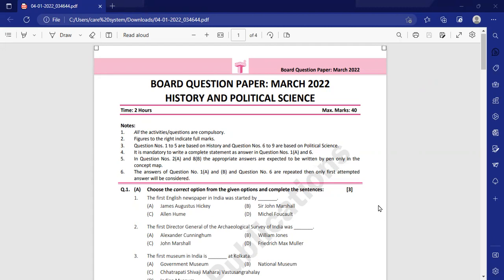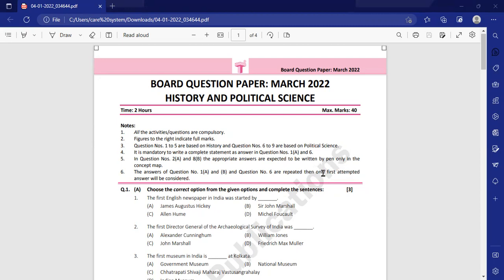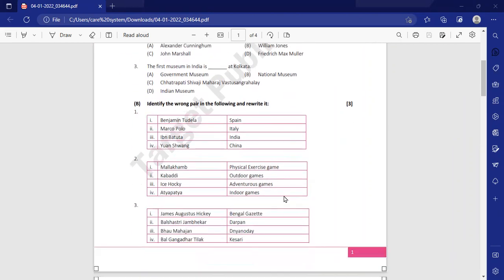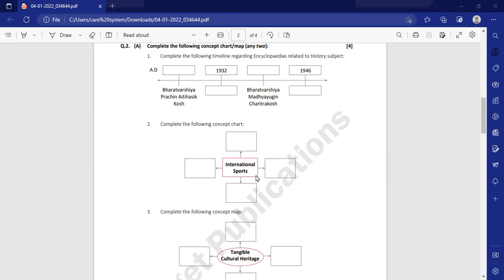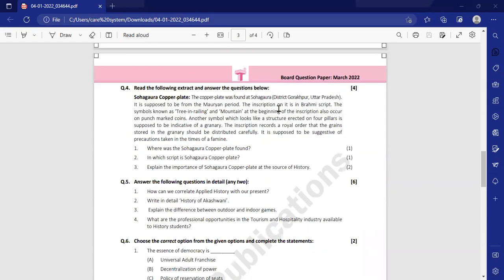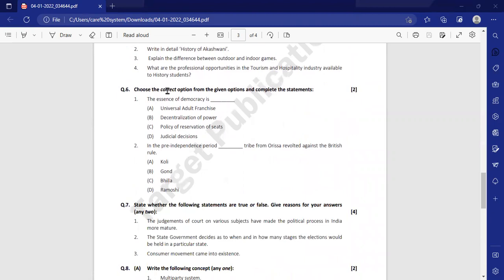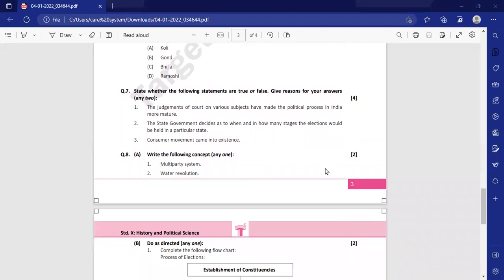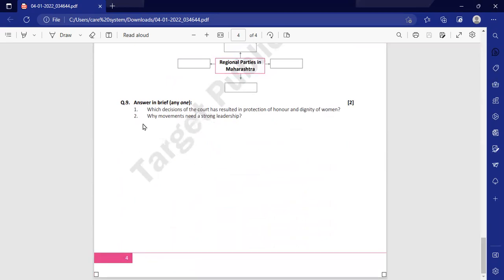History and political science| Board Paper Instruction|English Medium| Mrs.Seema Dere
Sample Paper From : Target Publications Website